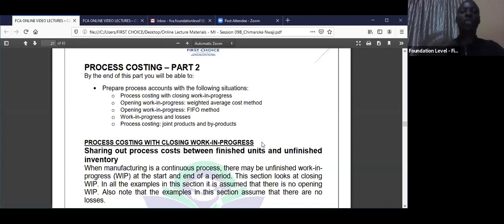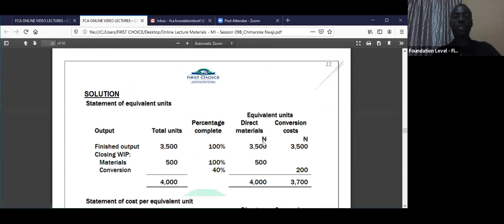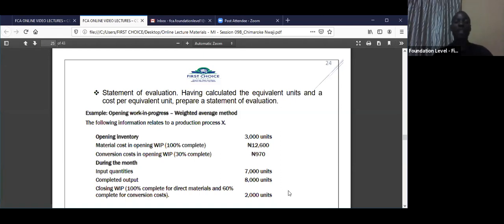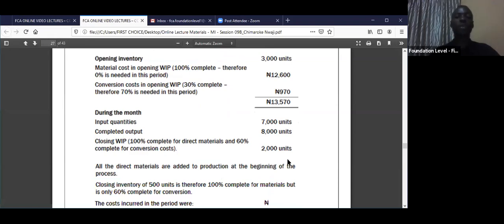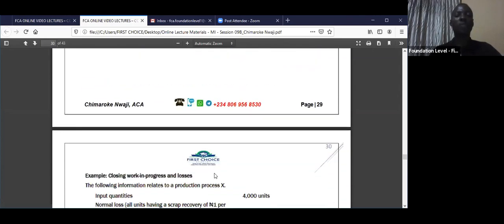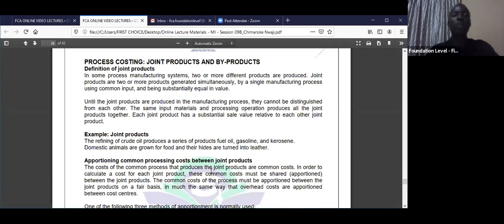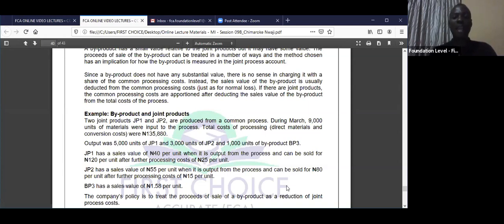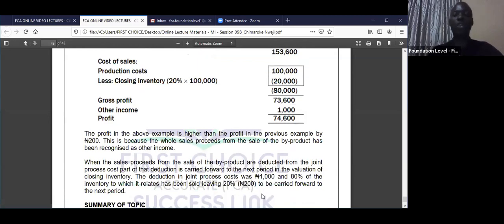FCA MI VIDEO LECTURE SESSION 18